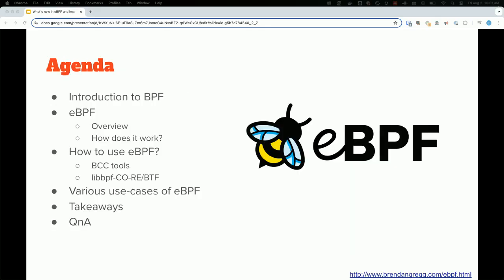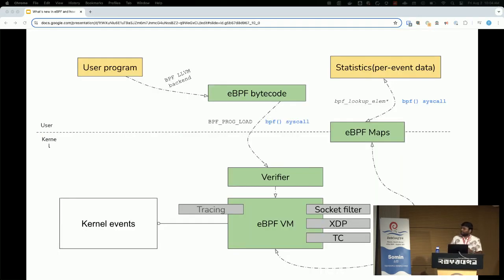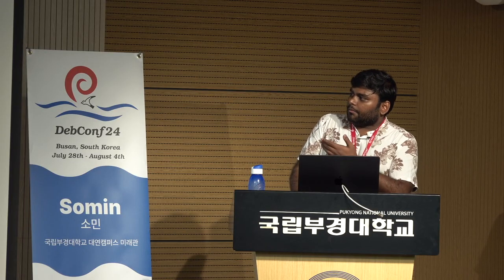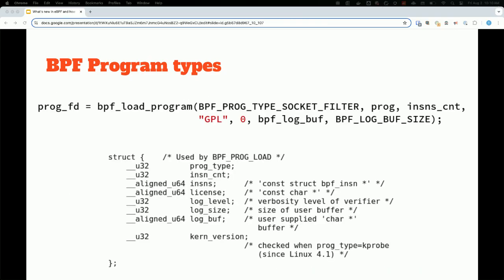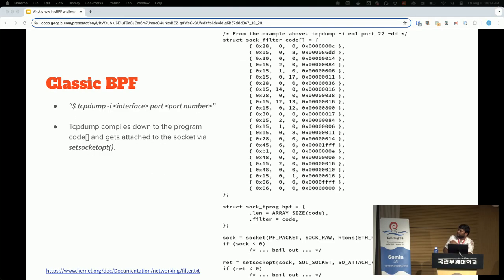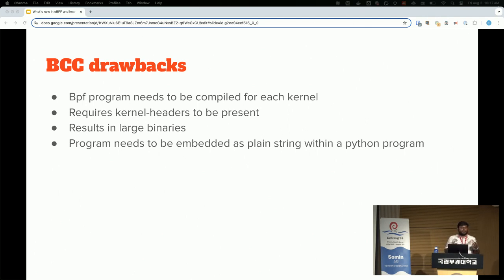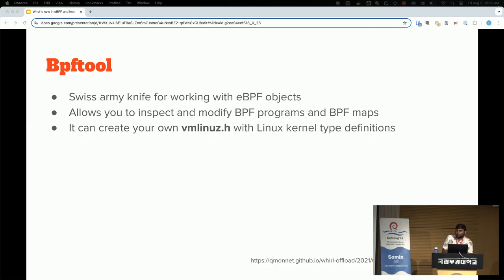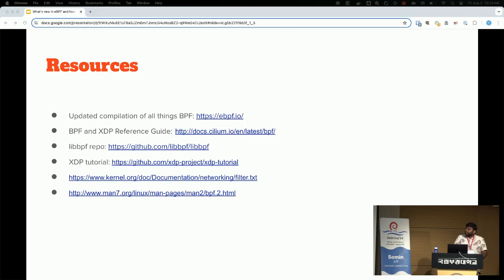What's new in eBPF and how you could use it today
by T K Sourab

I have presented my work on eBPF and XDP some 4 years back.
Lot of time has passed and eBPF landscape has undergone rapid development.
There are so many more use case then what was previously known.

In this talk I will dwell depper into some of the interesting changes in eBPF and how you could make use of eBPF.

- Introduction
- what's eBPF and how does it work?
- eBPF verifier
- use cases.
- BPF CORE
- writing an eBPF program in Go
- a live demo, if time permits
- Q&A

This will be an introductory session but would require a little bit knowledge on kernel but I will grossly simplify certain things to simplify concepts. In the end of the talk, the attendees will have an in-depth understanding of eBPF and how to make use of it.